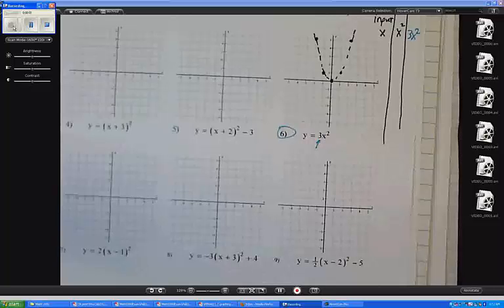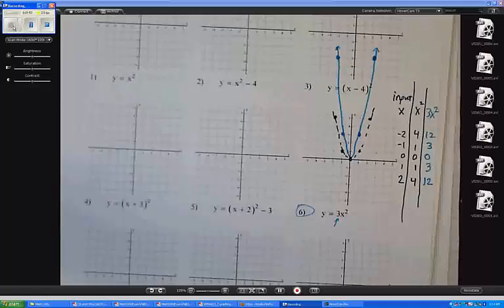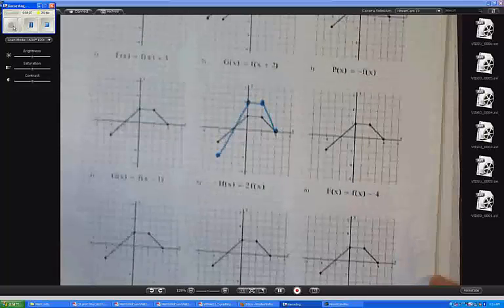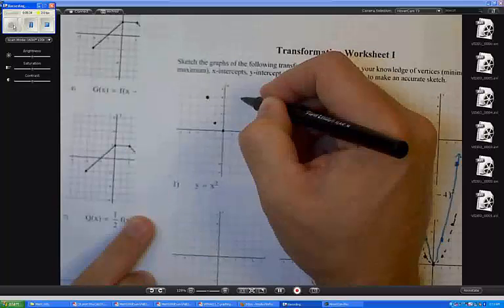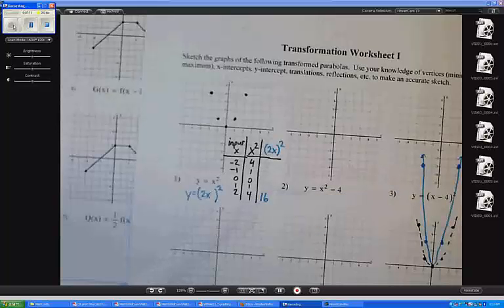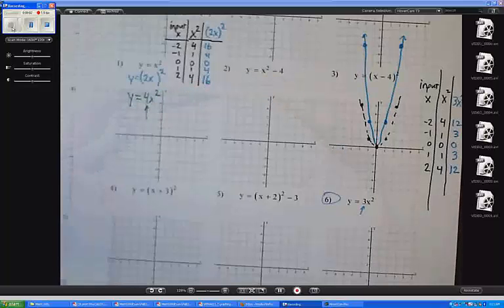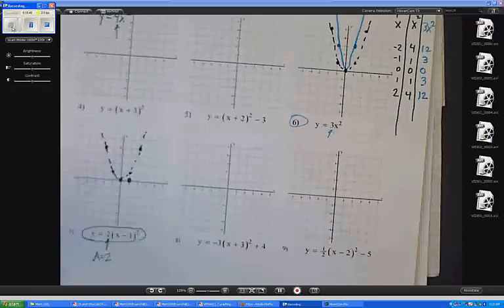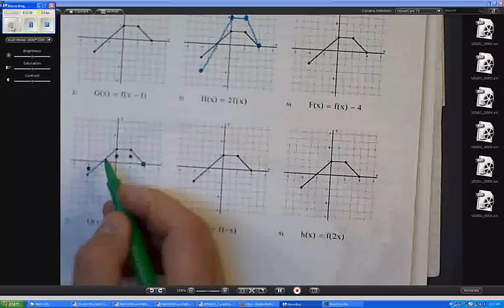Section 1 7 transformation worksheets